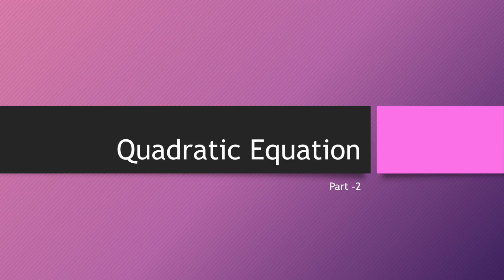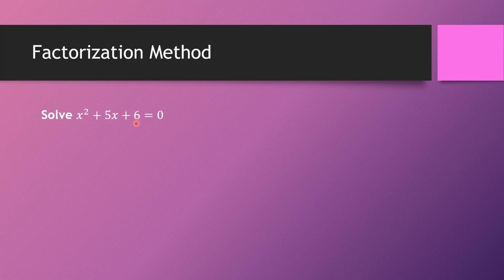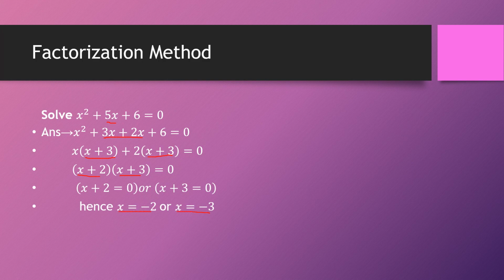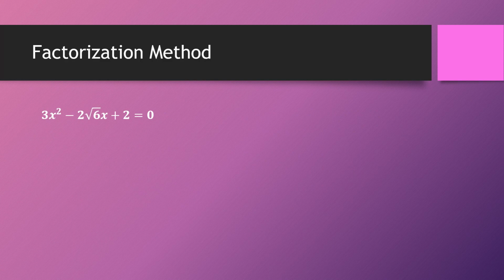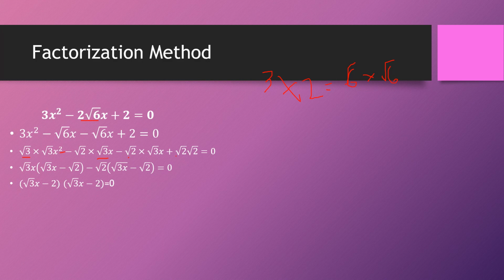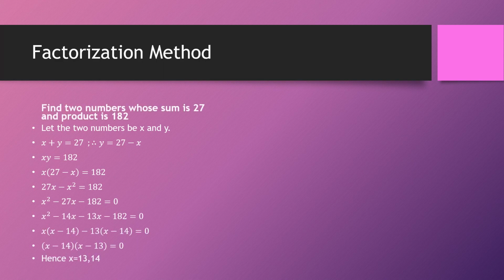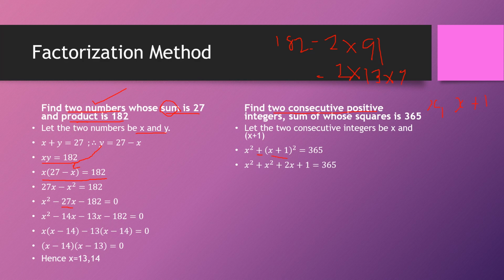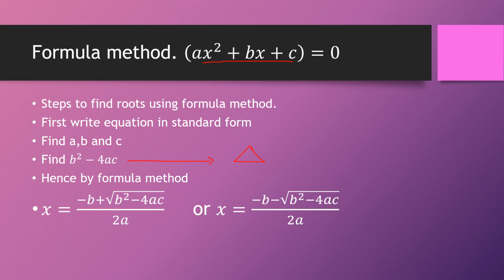Quadratic Equations -Part II